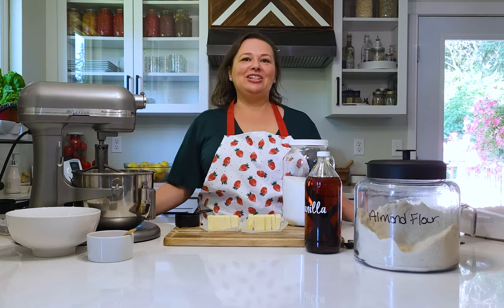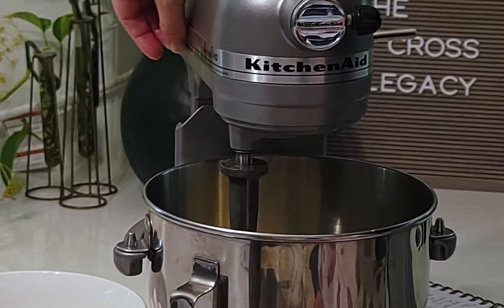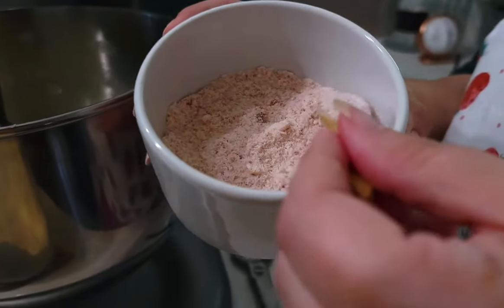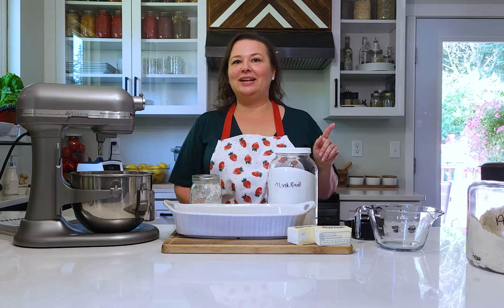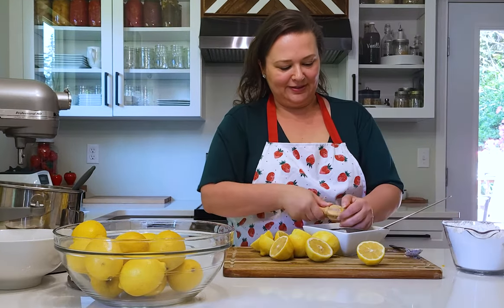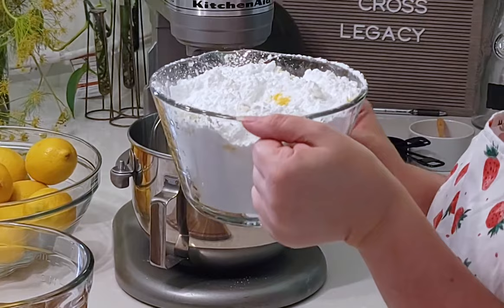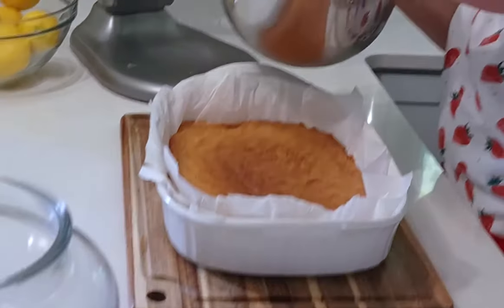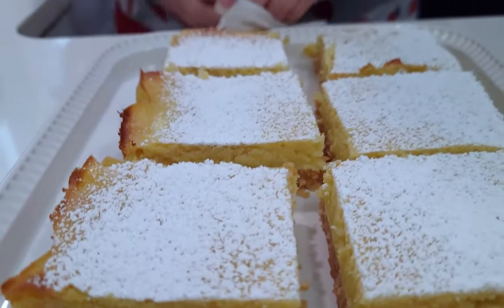Classic Lemon Bars 🍋 | Allergy and Diabetic Friendly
Join me in the kitchen as I share my Allergy and Diabetic friendly Classic Lemon Bars recipe with you today.